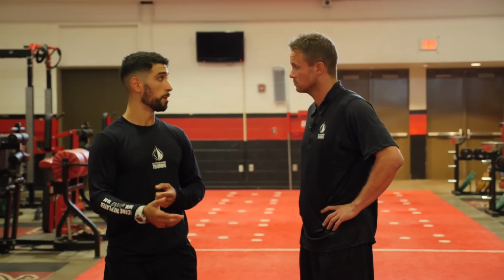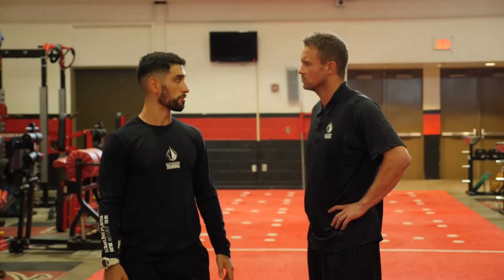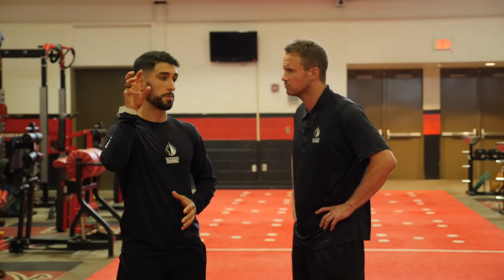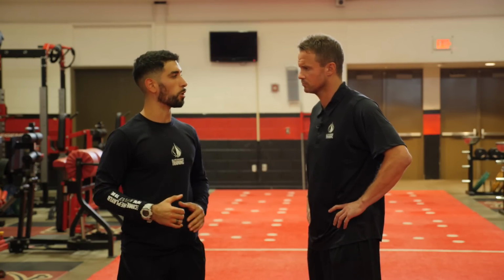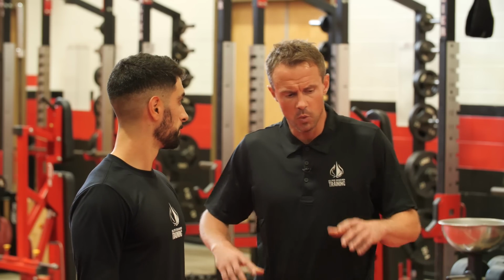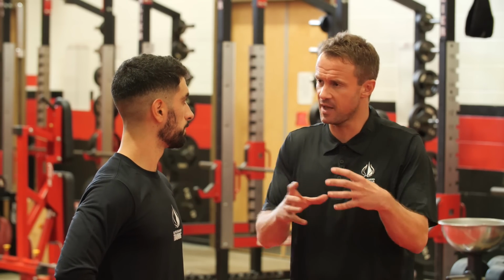How To Get In GAME SHAPE Fast!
DeepGame and Elite Guard Training have officially retired. Click the links above to see what's coming next -- or, watch our retirement announcement